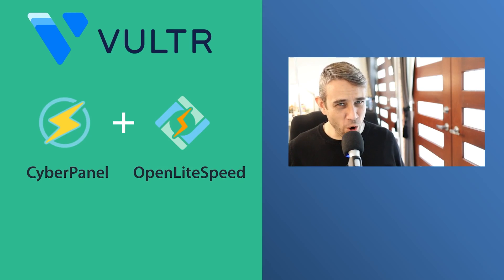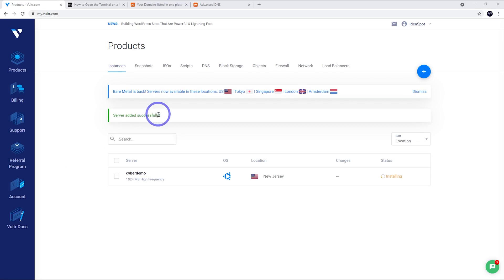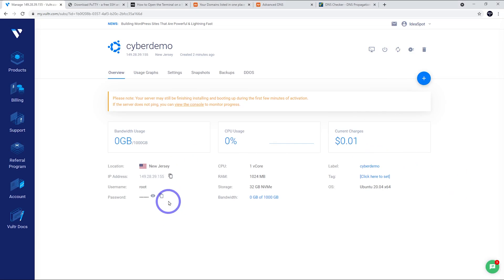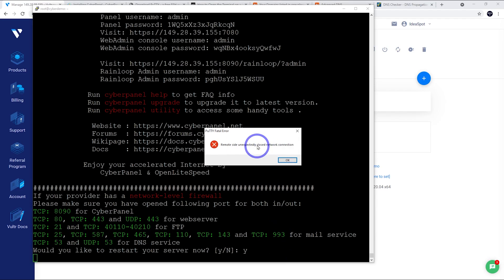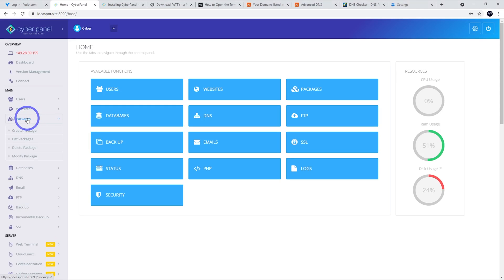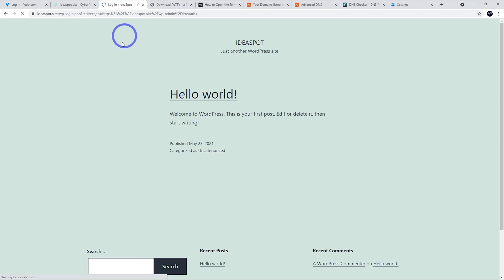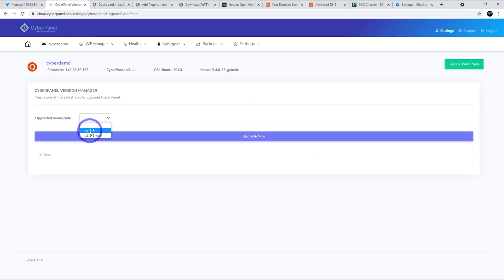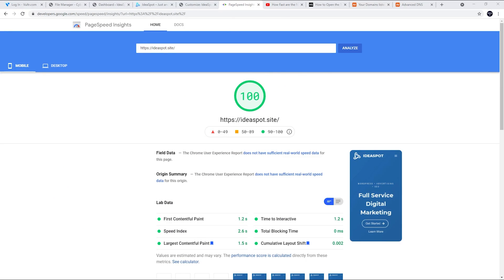WordPress CyberPanel Setup (OpenLiteSpeed on Vultr High Frequency VPS)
In this tutorial, you'll learn to setup OpenLiteSpeed & CyberPanel, running on the awesome Vultr High Frequency VPS.

A lot of you have been asking for this combination of WordPress setup, using openlitespeed with cyberpanel. This give you a great free panel, with no limit on number of websites and domains, with the great free caching setup from openlitespeed. This is a great, fast and low cost option for running WordPress on a VPS. We prefer Vultr HF, since it gives great speed for the lowest cost at only $6 per month for a 1GB server.

0:00 Introduction CyberPanel + OpenLiteSpeed + Vultr HF
0:25 Vultr Setup
2:33 Point DNS to Vultr
3:59 Log into server command line
4:52 Install Cyberpanel from command line
7:38 Cyberpanel setup with SSL
10:40 WordPress setup on CyberPanel
12:01 More Cyberpanel features
12:42 Cyberpanel cloud & updates
13:58 Databases, file manager, backups, malware scanning
14:56 Performance testing
16:24 Recommended options for email